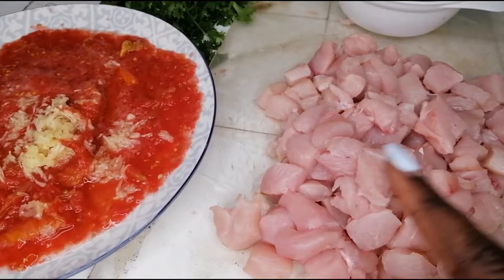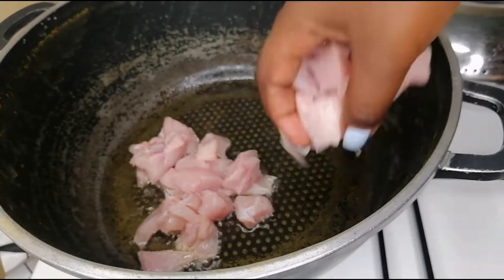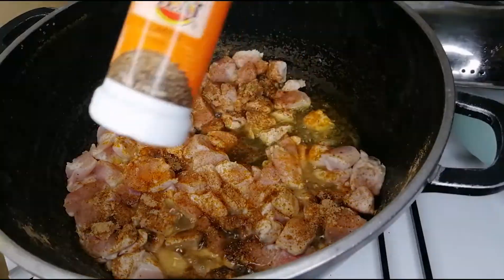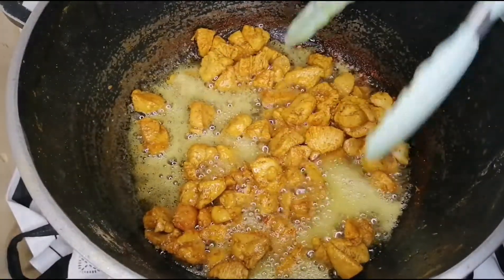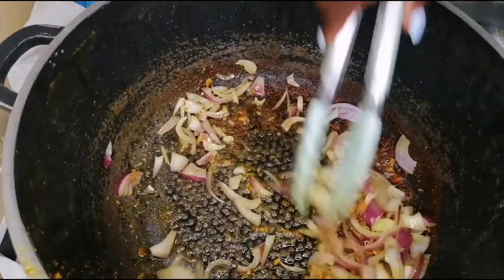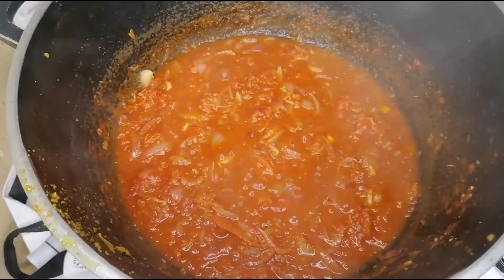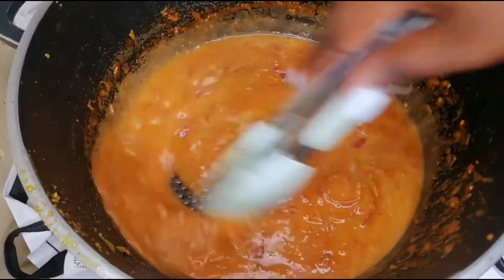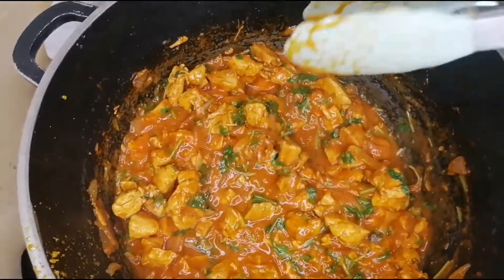CHICKEN IN COCONUT MILK RECIPE